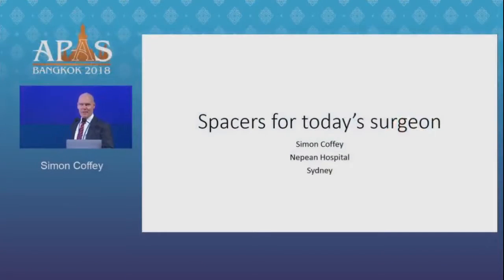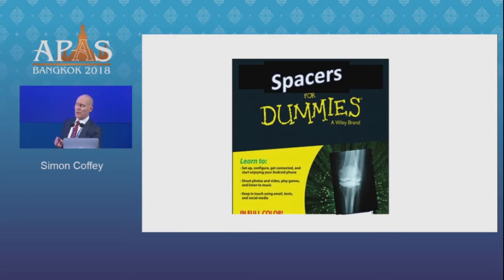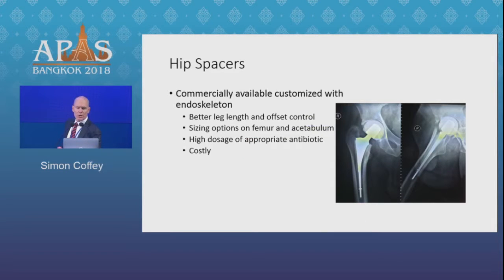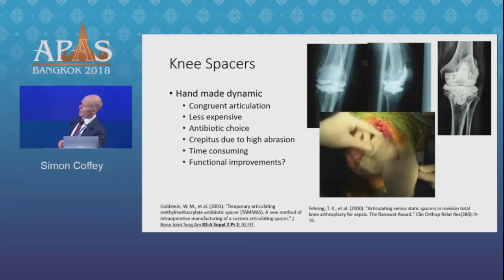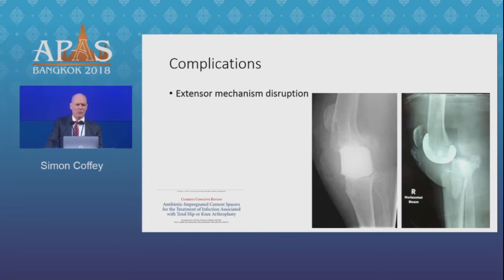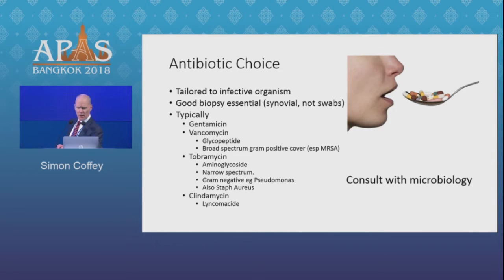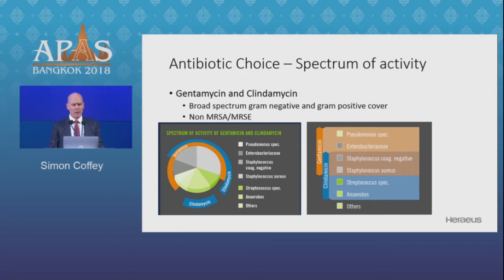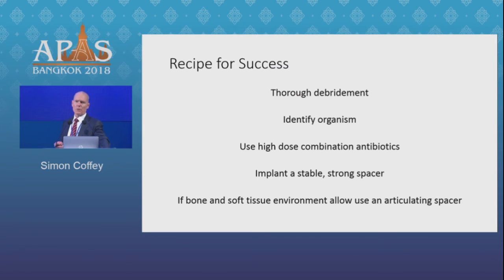Spacers for today's surgeon - Simon Coffey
Spacers for today's surgeon